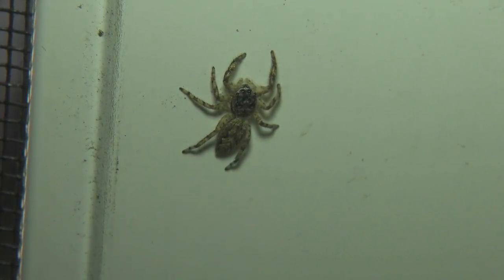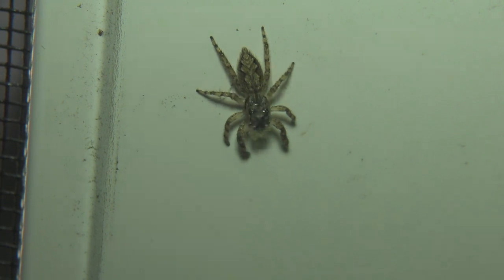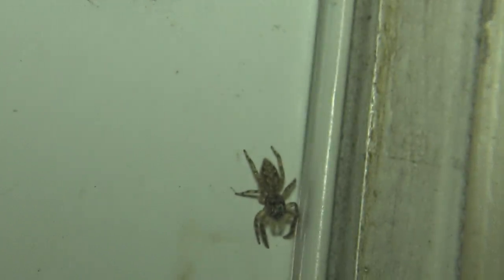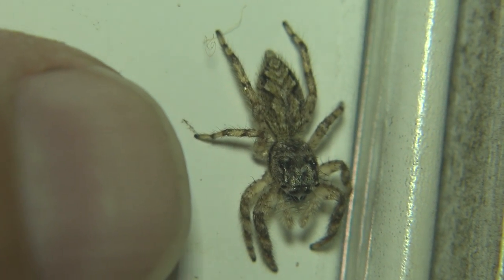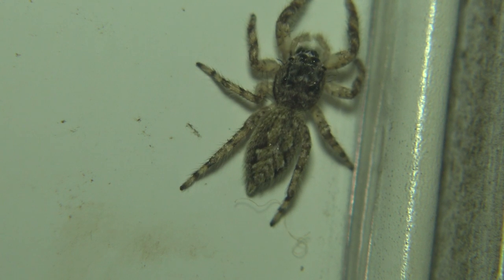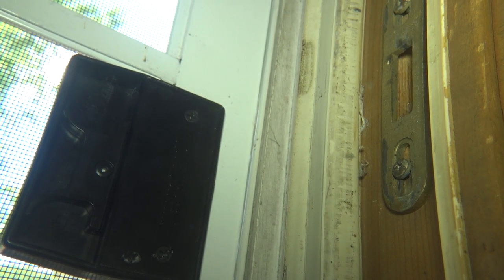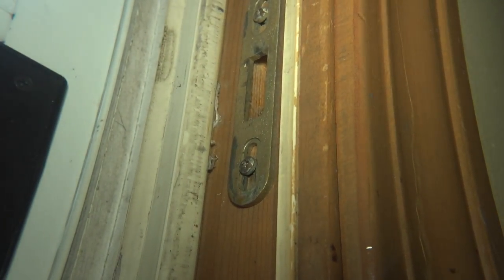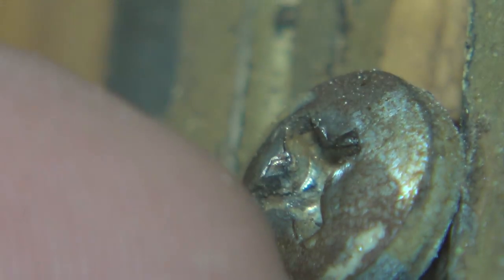Jumping spider close up video-Macro lens